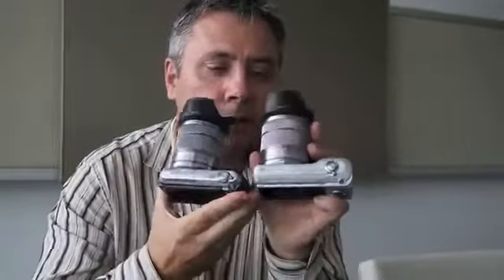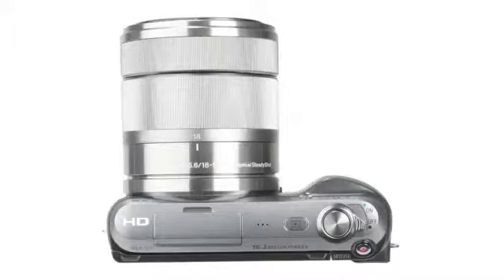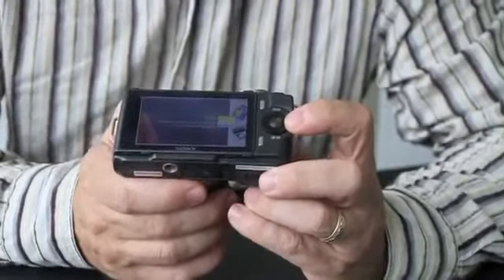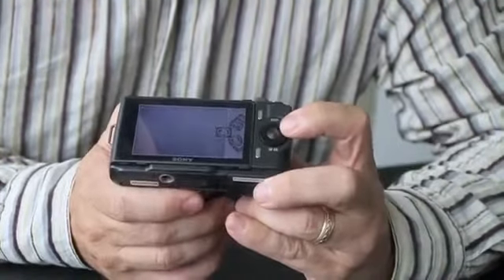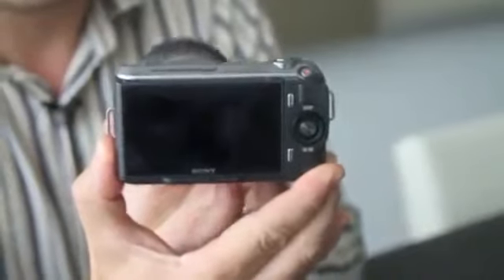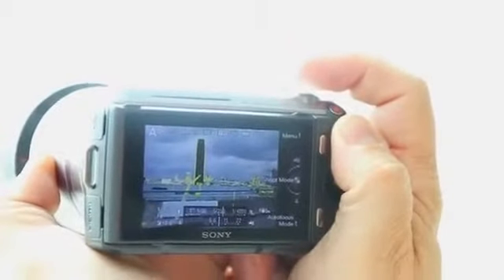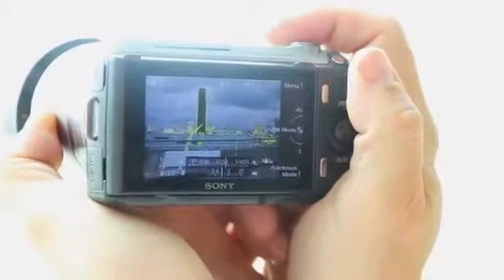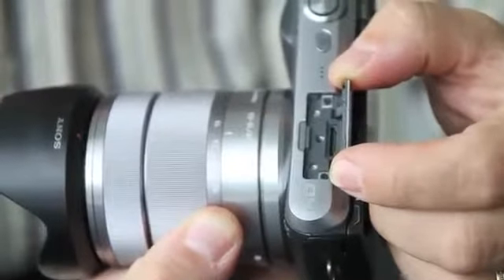Sony Alpha NEX C3 Hands On Preview1711